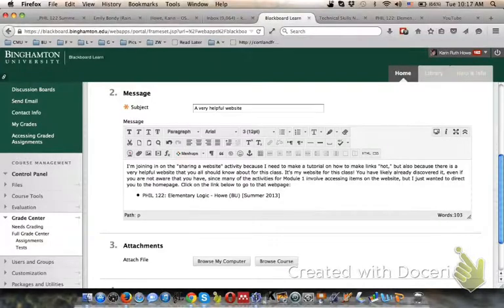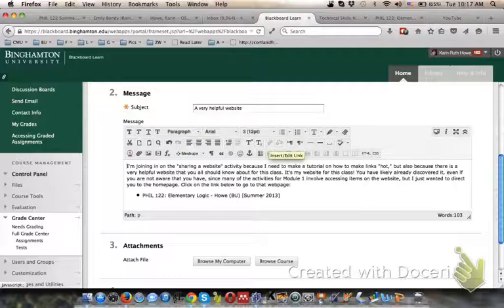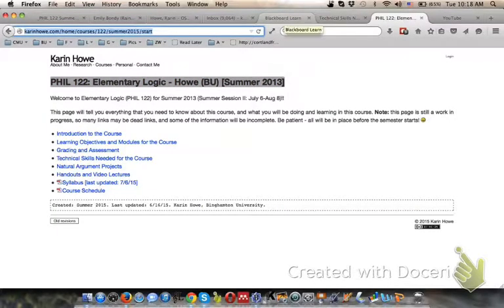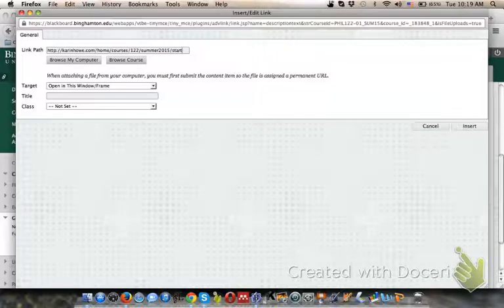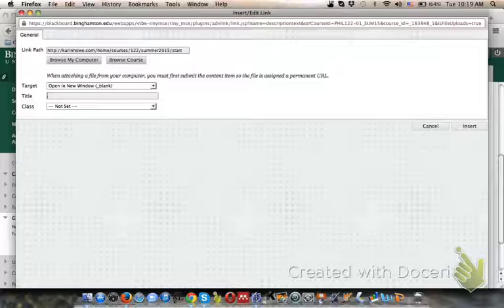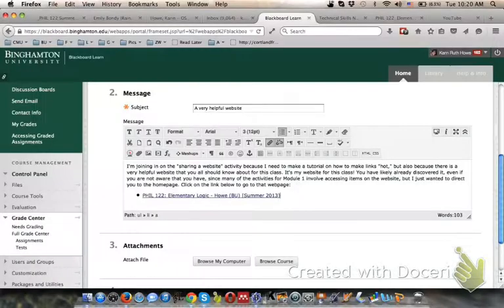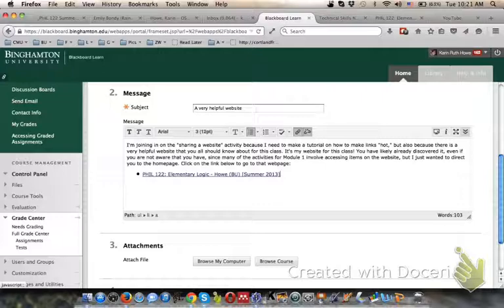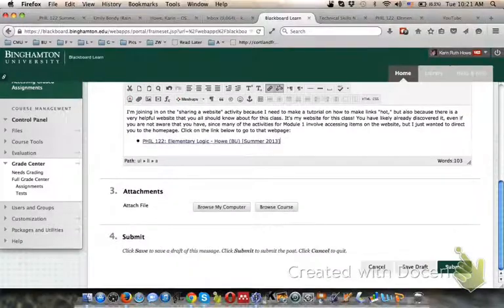Making links "hot" on Blackboard